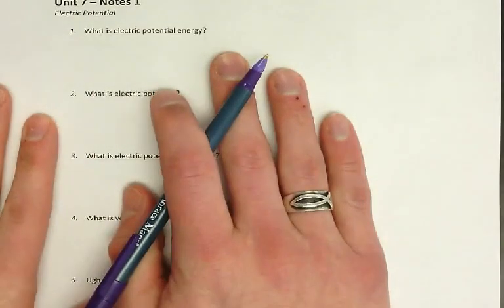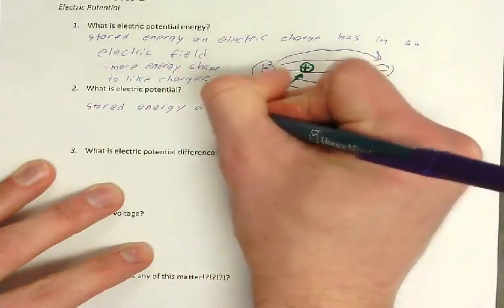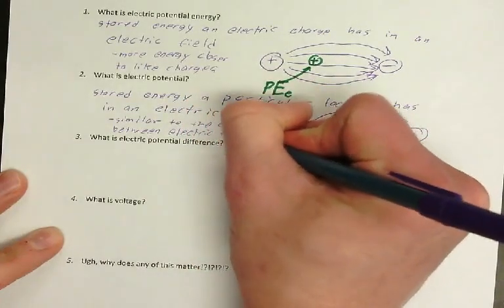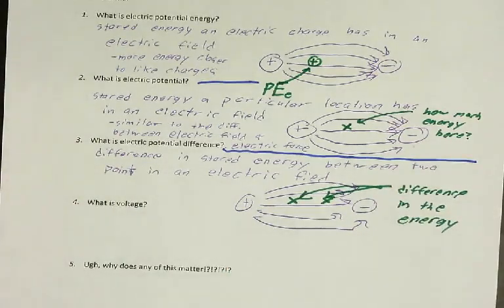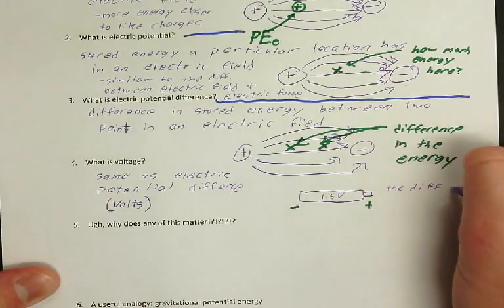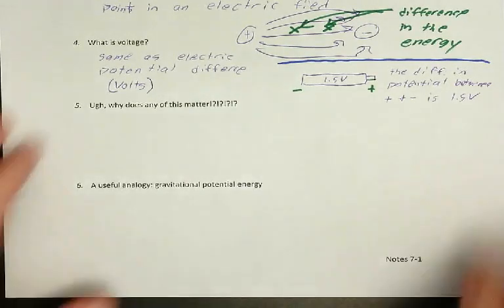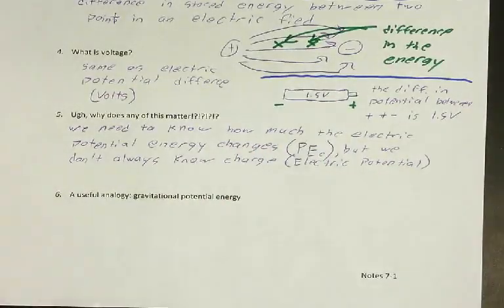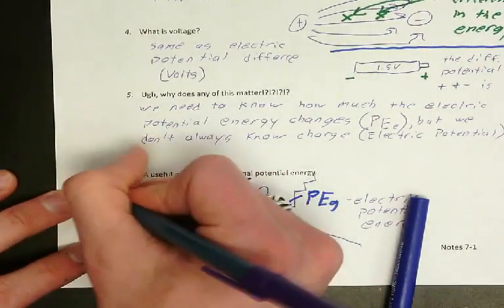Physics 2 - Circuits - Notes 1: Electric Potential Energy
Mr. B discusses electric potential energy and uses it to derive voltage and other concepts